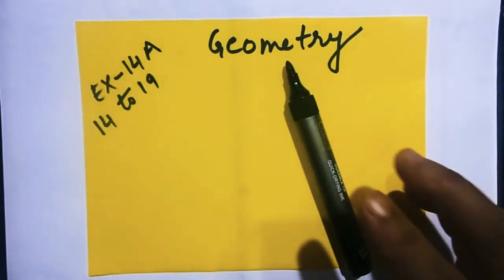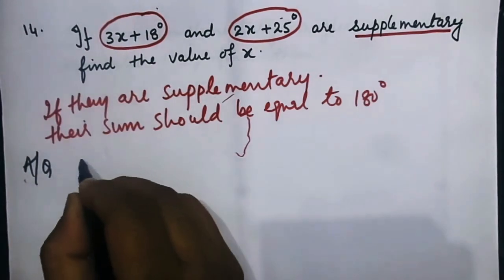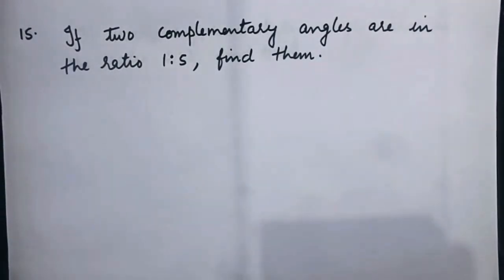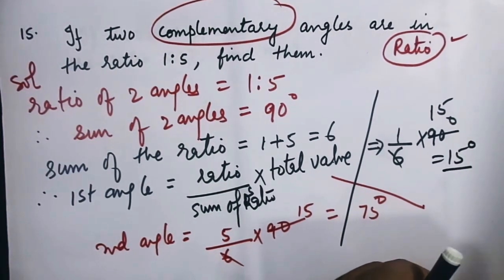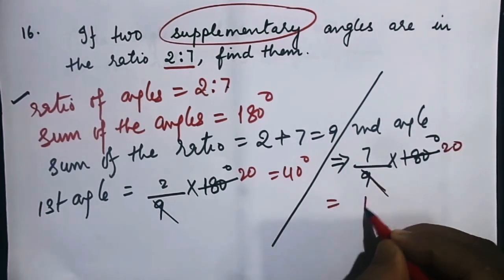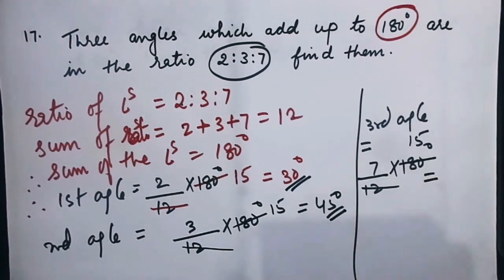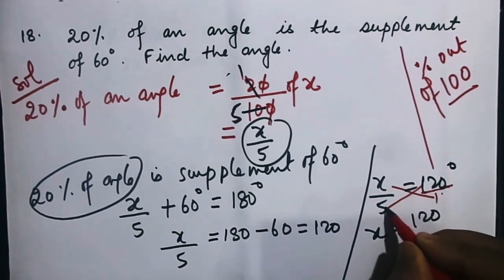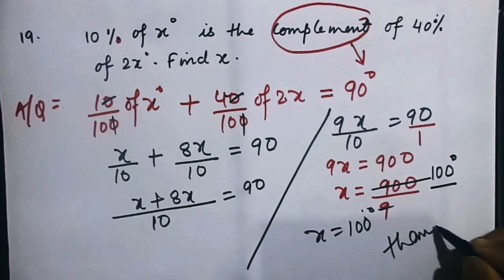icse || class 7 || lines and angles || complementary and supplementary angles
lines and angles class 7 exercise
class 7 icse lines and angles
angle sum property of a triangle
class 9 explanation
angle sum property of class 7
supplementary ratio
complementary and
supplementary angles class 7
complementary and
supplementary angles class
complementary and
supplementary angles working
supplementary angles questions
vertically opposite angles class 7th
vertically opposite angles model
vertically opposite
vertically opposite angles class 7th in hindi
vertically opposite angles project
vertically opposite angles class
parallel lines class 7
parallel lines class 8
parallel lines class9
parallel lines and transversal std
corresponding angles class 7th
corresponding angles project
corresponding and
supplementary angles
corresponding angles 7th
standard in english
corresponding angles working
properties of parallel lines class 7
rs aggarwal
properties of parallel lines class 9
properties of parallel lines class 8
rs aggarwal explanation
properties of parallel lines class 7th